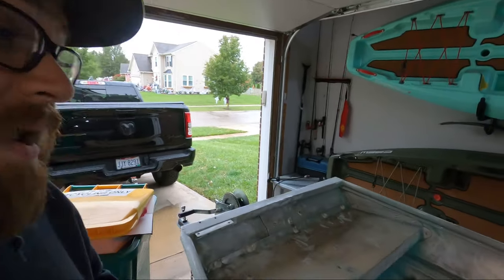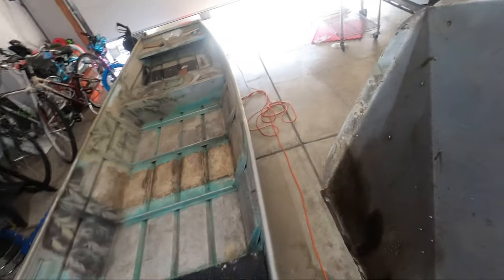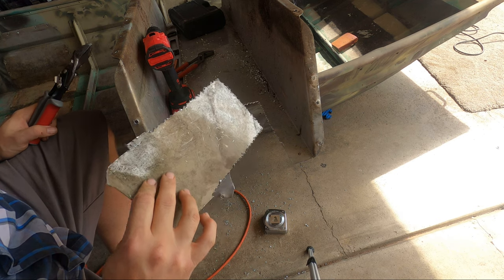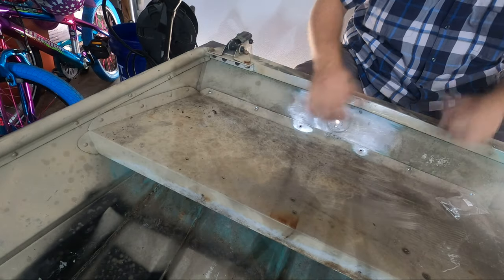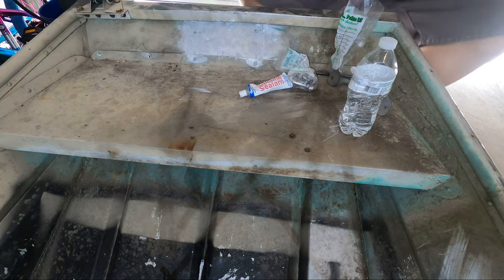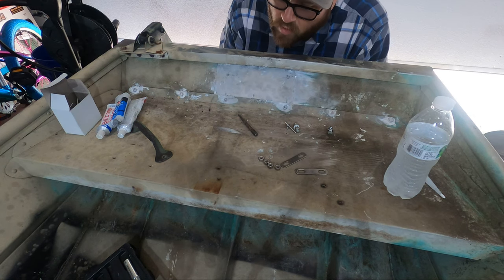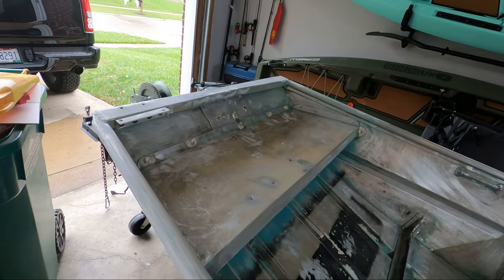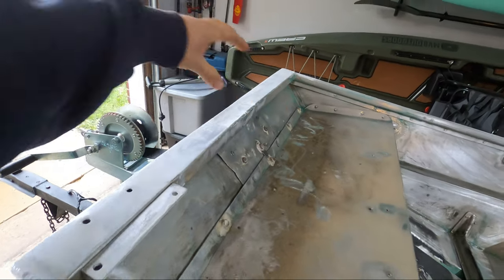REPAIR / ADD BOW TOW EYE HOOK - Jon Boat to Bass Boat Conversion 1436 Build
- In this video I repair the damage done by the previous bow eye installation and trailering setup. This damage likely occurred because the previous installation did not have the bow eye at the correct angle for how the old winch was pulling on the boat. I reinforce the damaged area using a new aluminum plate cut from the bench seat that was removed. Once repaired, installed a new bow eye and setup the trailer to work with its angle.

–––Product Links*
3M 5200 Marine Adhesive
Attwood Stainless Steel Bow Eye